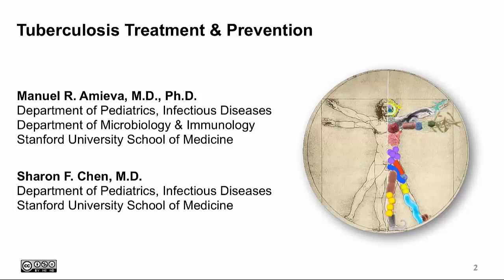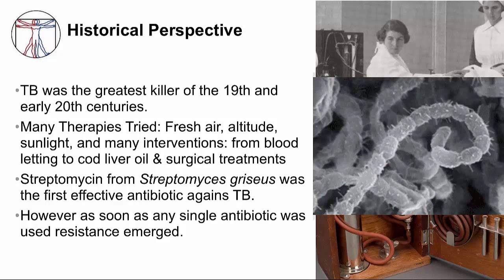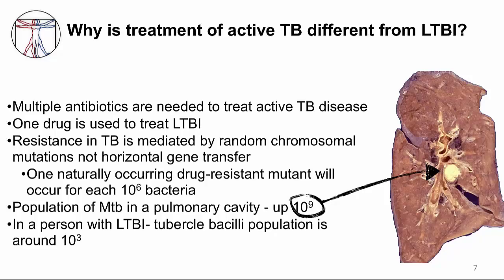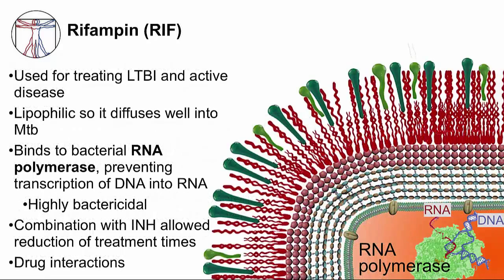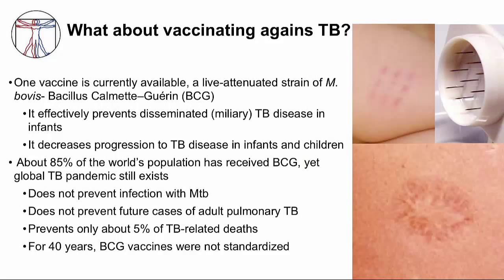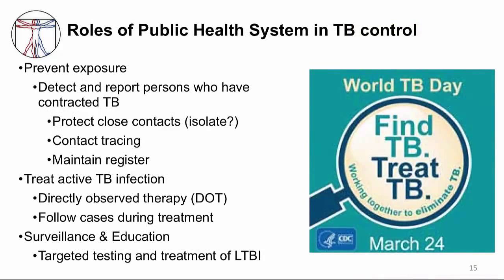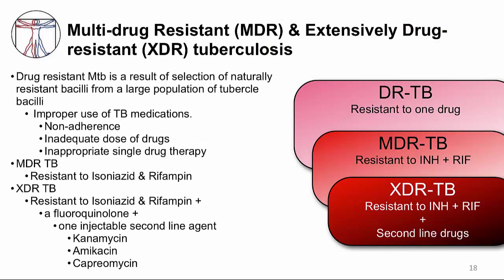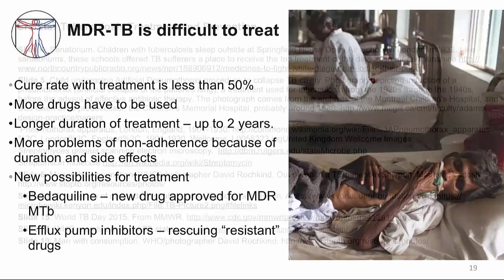Tuberculosis: Treatment & Prevention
6. Tuberculosis Treatment & Prevention